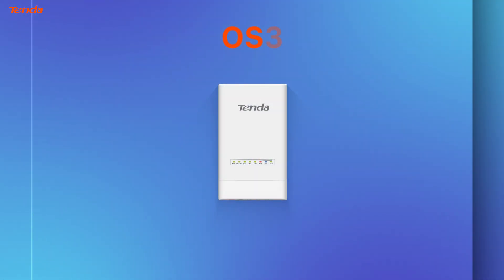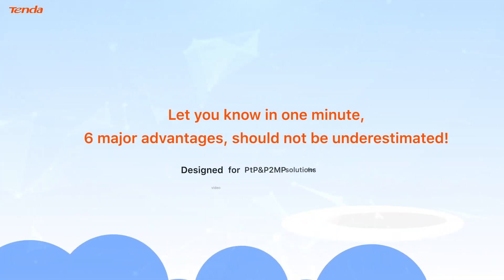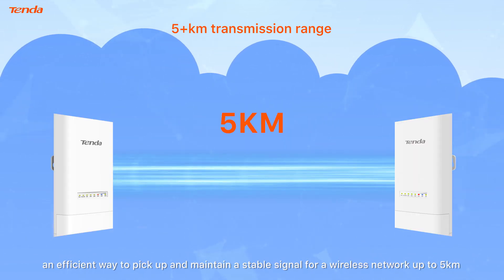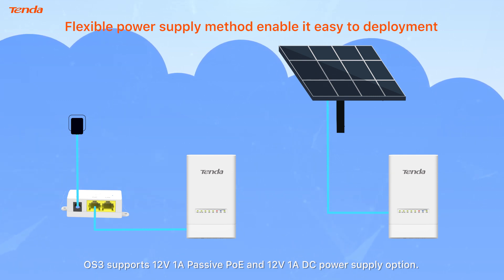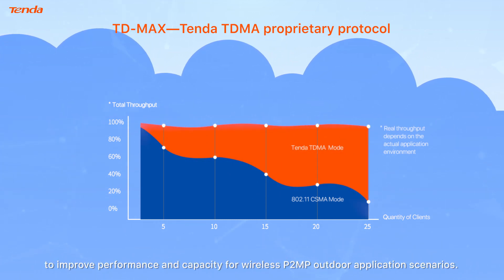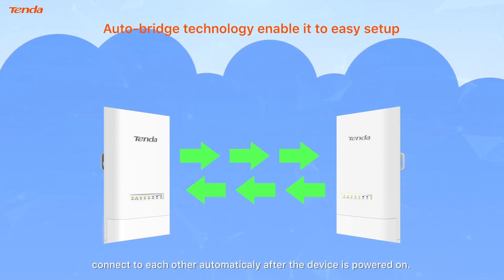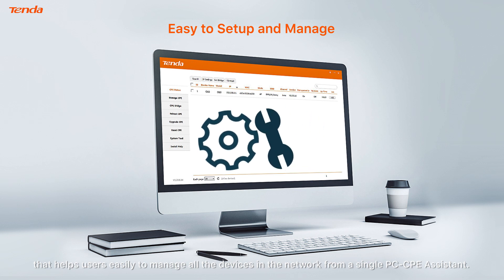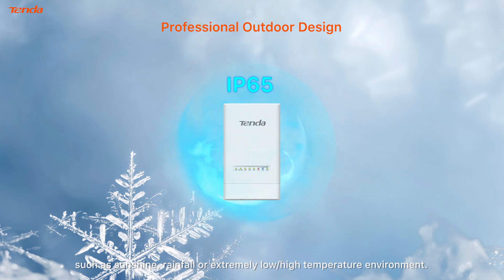Tenda OS3 5GHz 12dBi 11AC 867Mbps Outdoor CPE 5km+ transmission Range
OS3 5GHz Outdoor CPE is designed to PtP&P2MP solution for video surveillance transmission and wireless broadband access. Adopts of 11ac wireless technology, the maximum wireless rate can be up to 867Mbps. It features with 12dBi dual polarization directional antenna to provide an efficient way to pick up and maintain a stable long range connection.

•  5GHz 11AC 867Mbps
•  12dBi directional antenna
•  Four fast ethernet port
•  IP65 waterproof enclosure
•  6000V lightning protection
•  12V 1A DC/12V 1A passive PoE supported